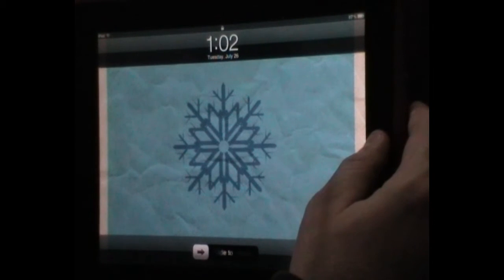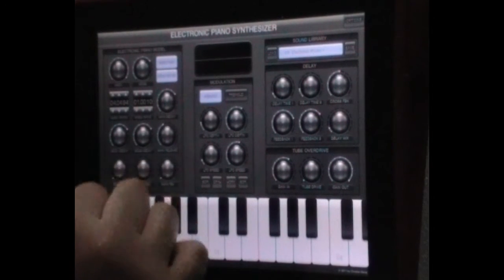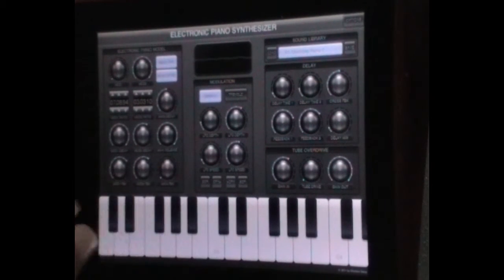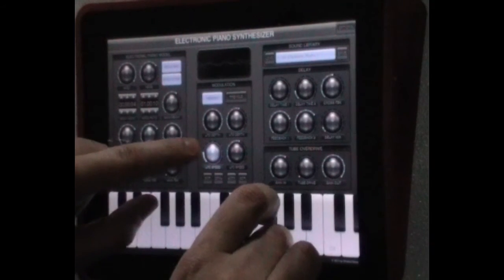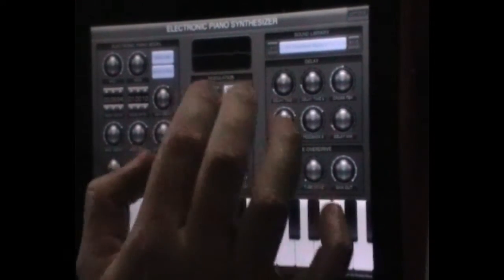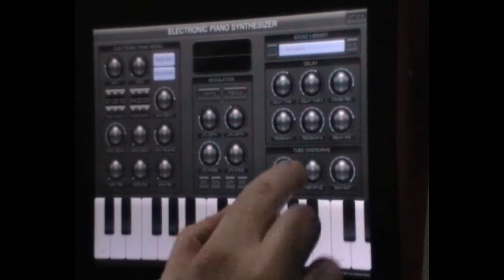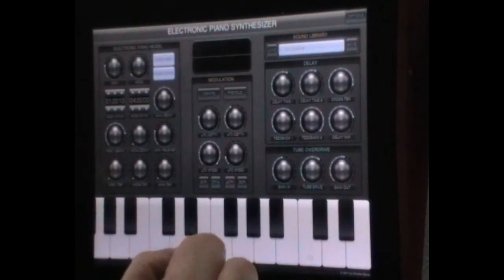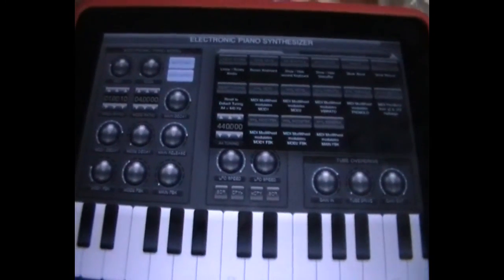Electronic Piano Synthesizer (EPS) video demo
DISCLAIMWER: This is my first video demo, so my narration might not be up to your usual high standard. That sort of thing only improves with practice.

Description:
The ELECTRONIC PIANO SYNTHESIZER (EPS) is the world first piano synthesizer for the iPad. Based on a 32bit realtime sound engine, the sounds were computed on the fly, no samples were used.
The EPS gives you possibilities you don´t have with any other Piano, EPiano or Synthesizer on the iPad. You can adjust the sound while you play on the keyboard and hear the changes immediately. That is what you need to tweak your own sounds. The EPS is not only for EPiano sounds, you can also make sounds like bass, brass, bells, chimes, toms, vibraphone, synth pads...

- 32bit float point polyphonic realtime sound engine
- 32 library patches to load and save
- 21 factory preset sounds
- multiple FX (vibrato, tremolo, delay, tube overdrive)
- over 7 octaves
- keyboard scrollable
- two different keyboard sizes
- second keyboard available over options
- simulated touch velocity
- one screen edit (you don´t have to switch thru different pages)
- last session save on closing app
- fast download and small app file size about 1.8mb (not dozens or hundreds of mb for samples)

Version 1.1 is now out, and includes:

- Full CoreMIDI support via CameraConnectionKit or Network (NoteOn, NoteOff, Velocity, PitchBend, ModWheel, MasterVolume and ProgramChange are available in this update)
- Sound Engine improvements
- A4 base frequency tuning
- New oscilloscope design
- additional linear knob movement